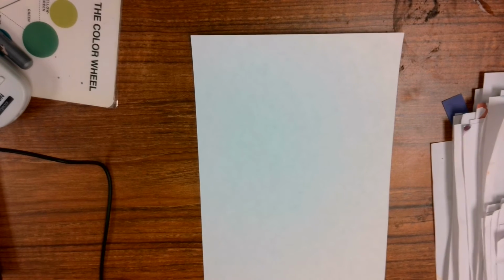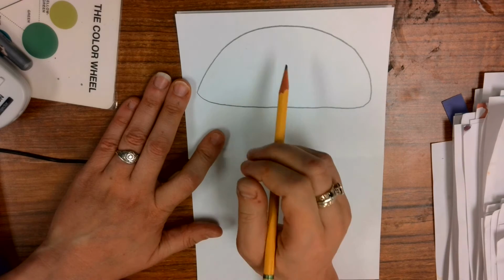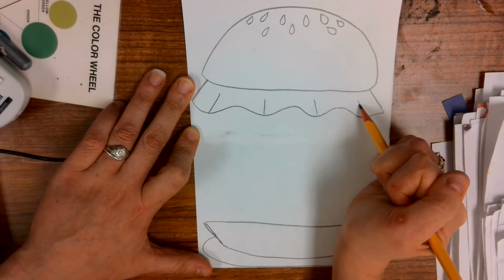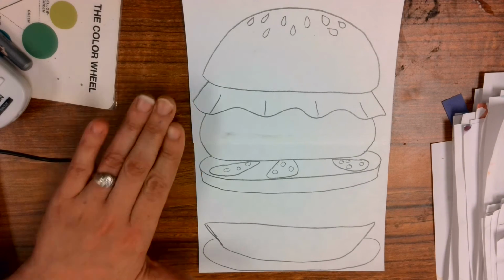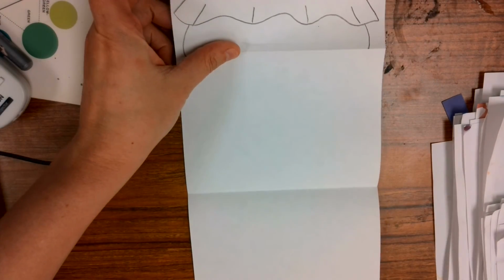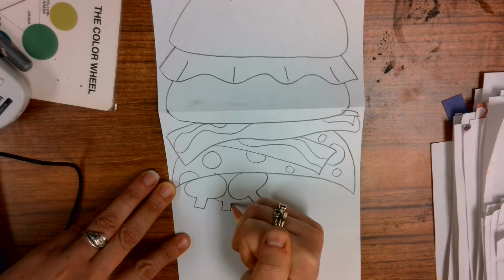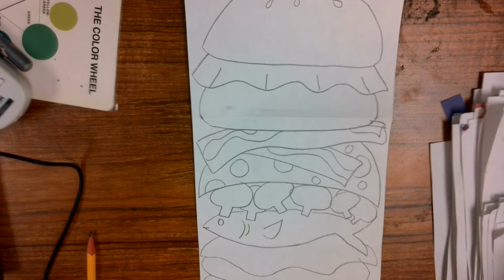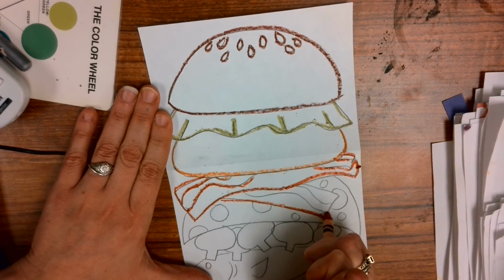Surprise Silly Sandwich